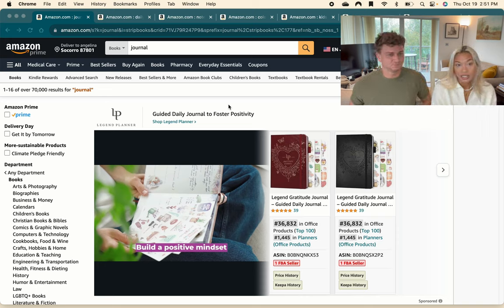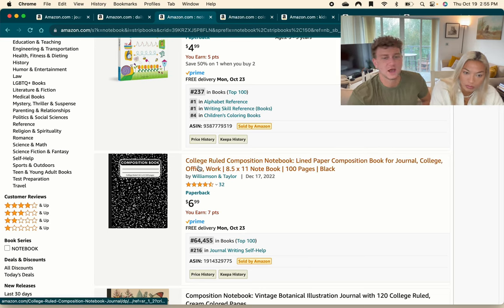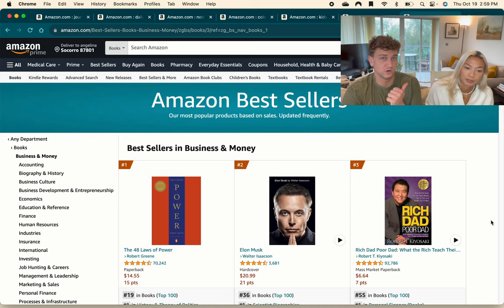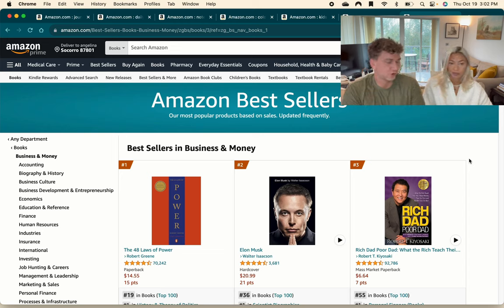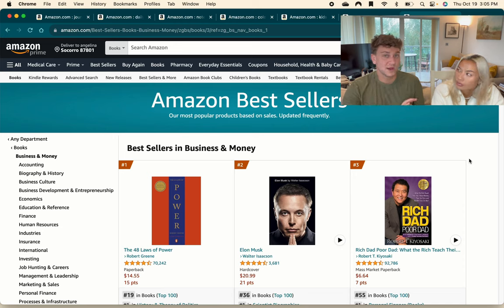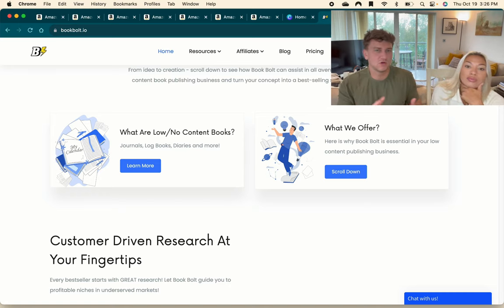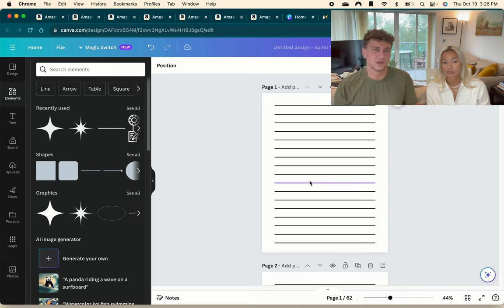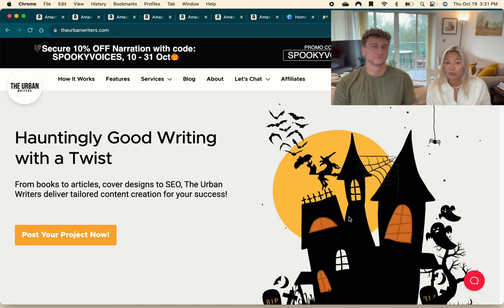Amazon KDP Basics: What is Low Content, Medium Content and High Content Books?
In this video, we cover 3 essential things you need to know before getting started with your own self-publishing business. What are LOW content books, what are MEDIUM content books and what are HIGH content books.

Looking to start your own successful Amazon KDP self publishing business?